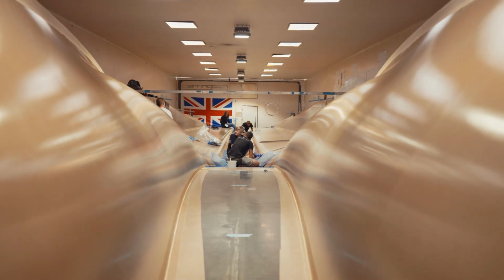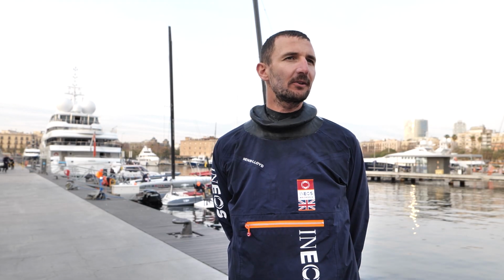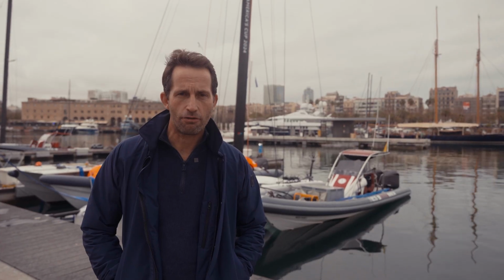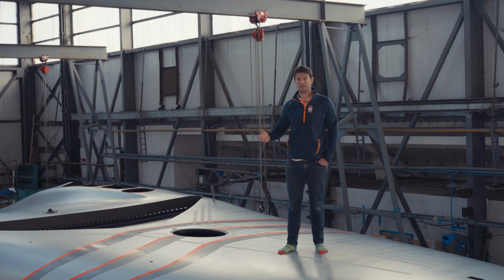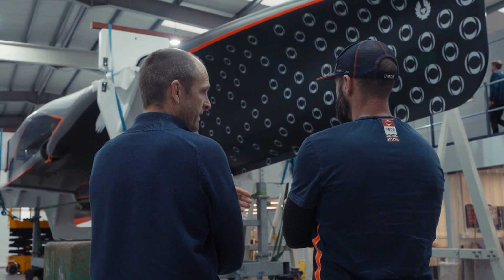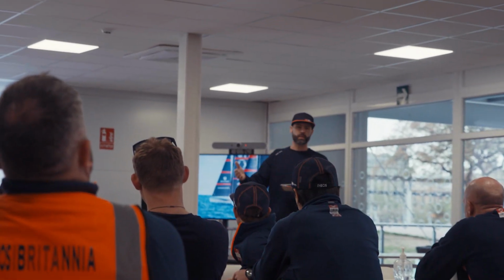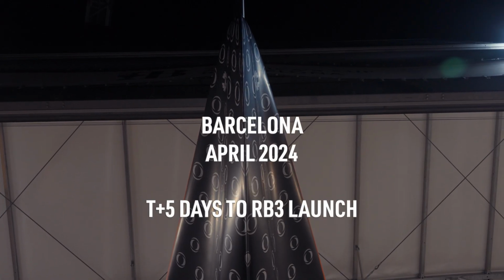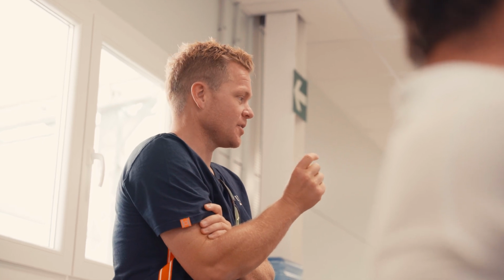Challengers | Ep2 Building Britannia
Building Britannia: Before we raced, we designed, built, and developed Brtiannia.